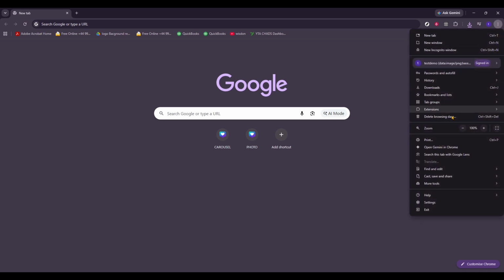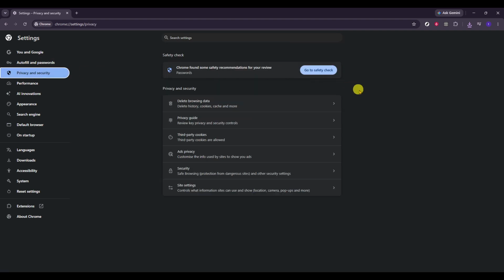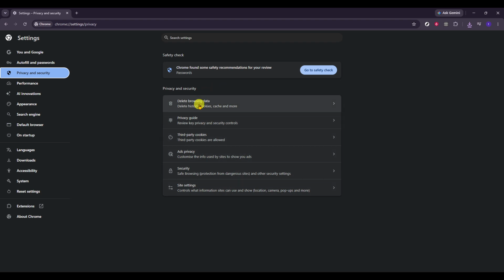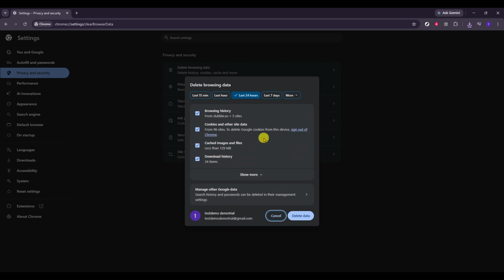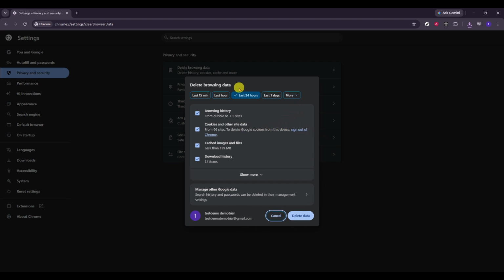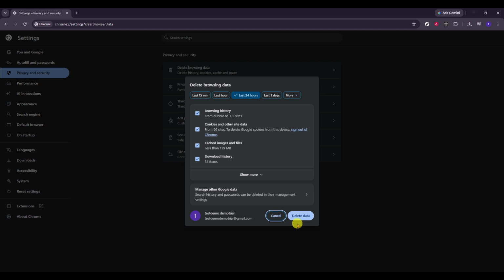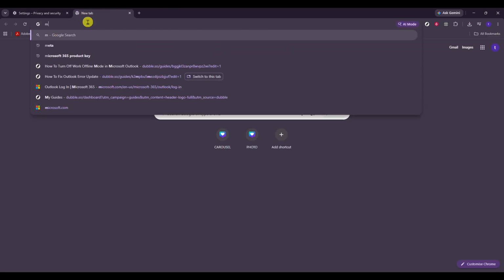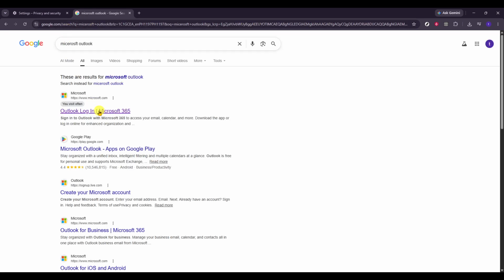How To Fix Outlook Authentication Failed (Updated) (2026)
Learn How To Fix Outlook Authentication Failed in this easy troubleshooting tutorial. I’ll show you how to resolve login and authentication issues in Outlook, fix password errors, and restore access to your email account. This simple guide helps you get Outlook working again quickly and safely.